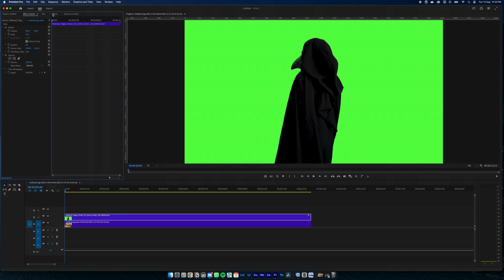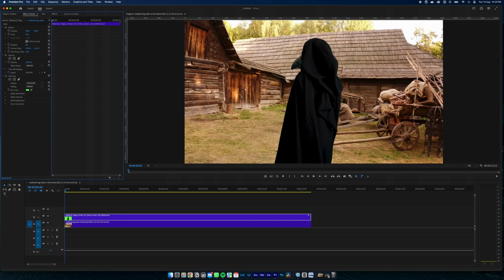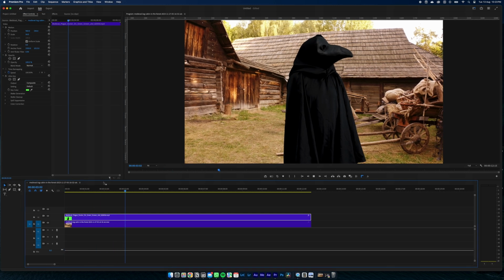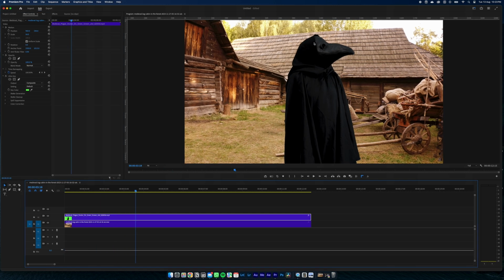How to Remove Green Screen in Premiere Pro 2024 in UNDER 1 Minute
In this tutorial, I’ll show you how to easily remove the green screen from your footage using Adobe Premiere Pro 2024. Whether you’re a beginner or an experienced editor, this step-by-step guide will help you achieve professional-looking results in no time.

By the end of this video, you’ll have the skills you need to create stunning videos with transparent backgrounds, perfect for adding your subjects into any scene you can imagine.